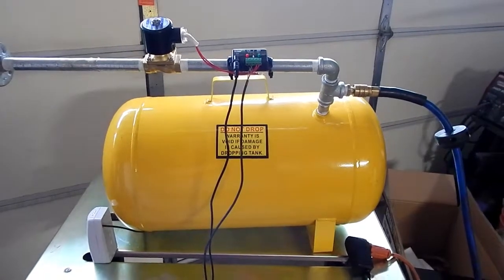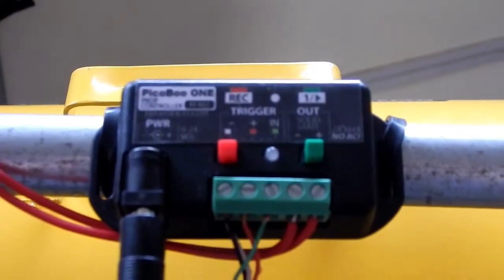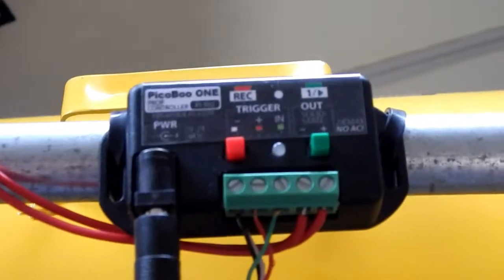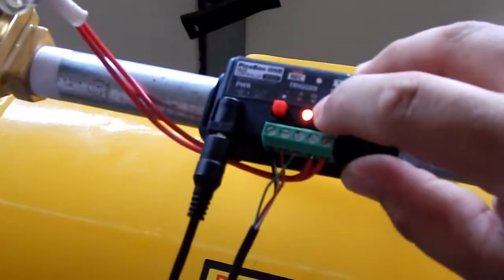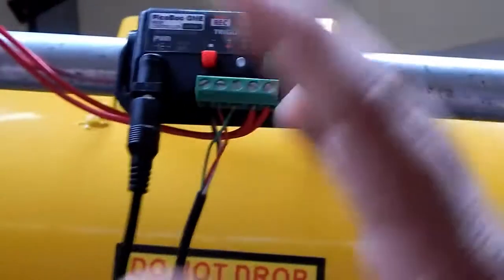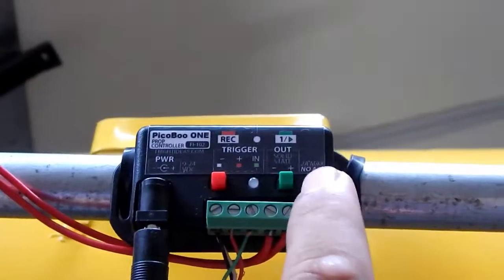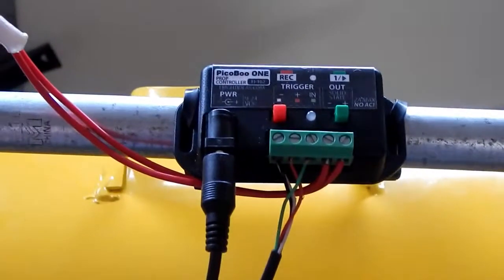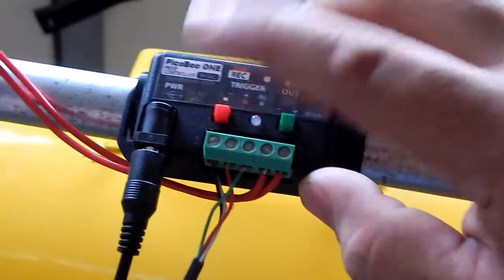Halloween air cannon part 2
In this video, I am going to show how to program the cannon.

Also need to mention, to control the amount of air coming out, use a regulator.